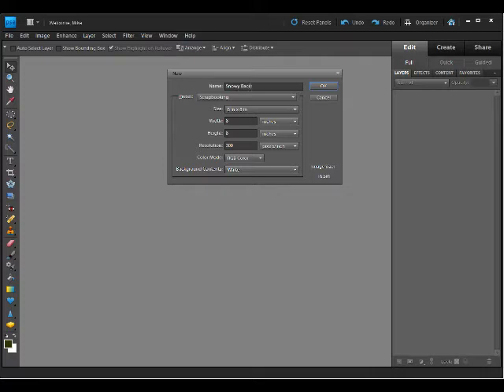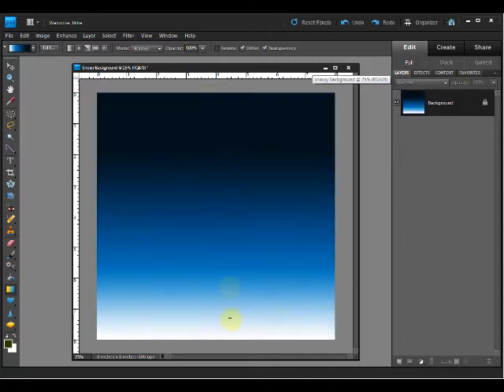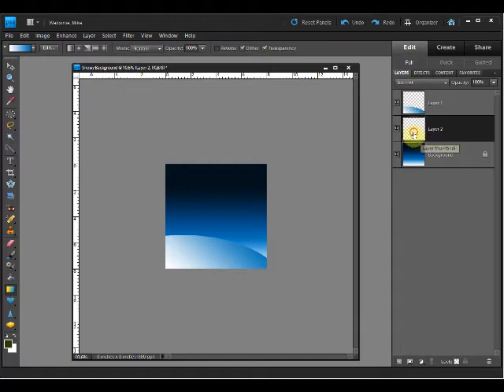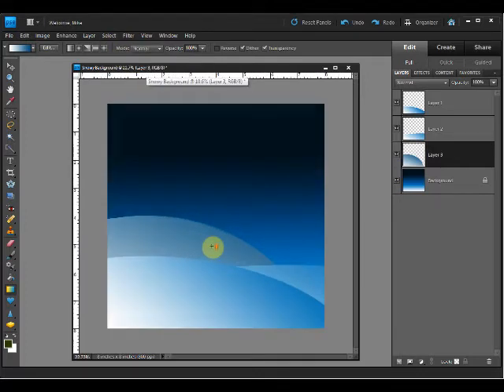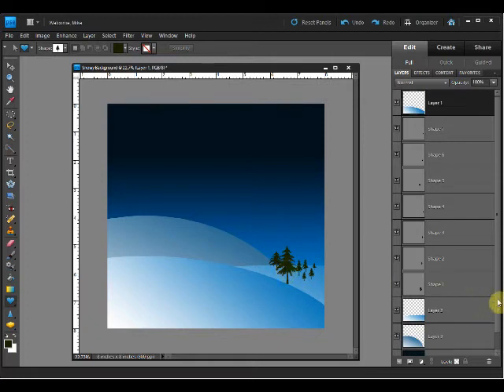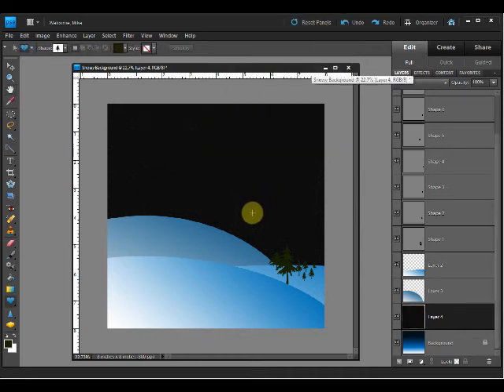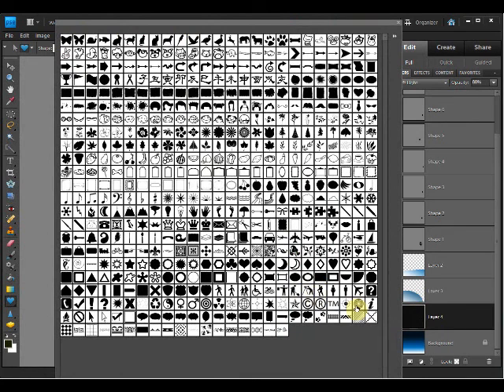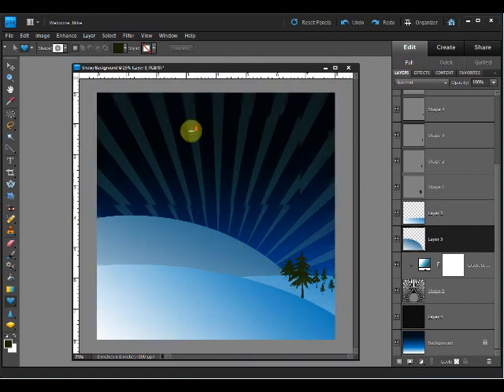Snowy Background sm.wmv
Create a Winter scene for scrapbook page background using Photoshop Elements